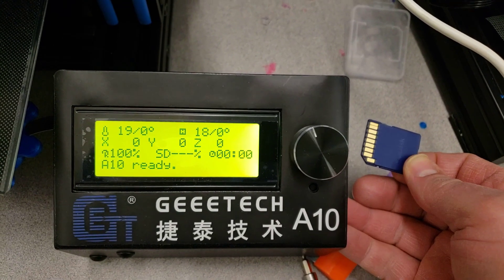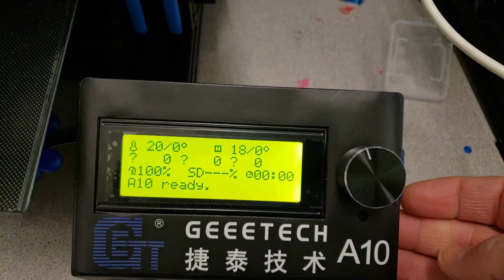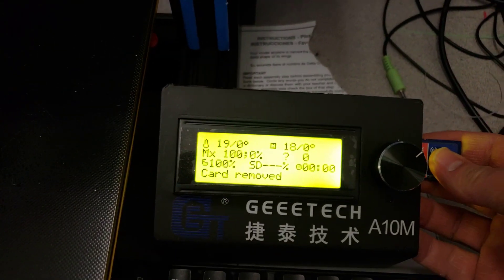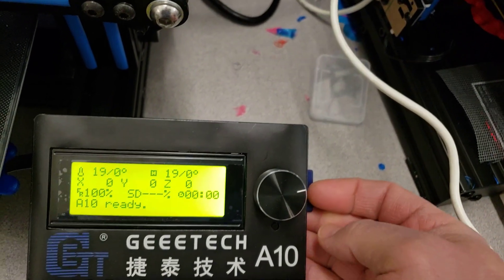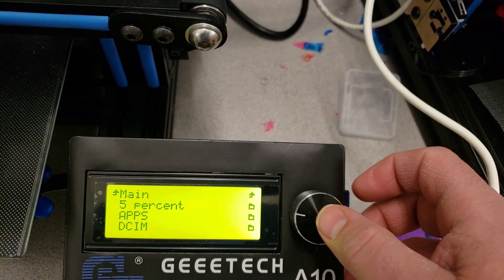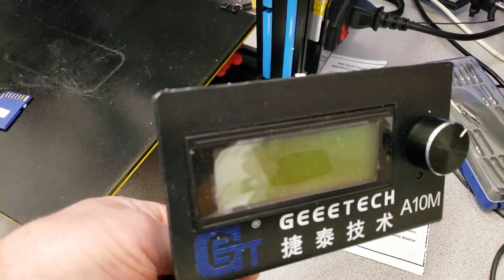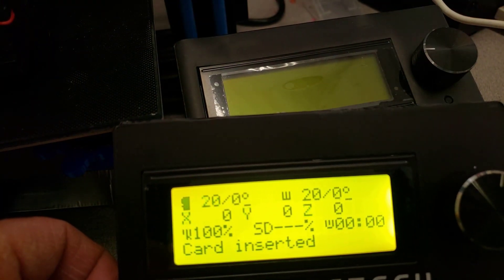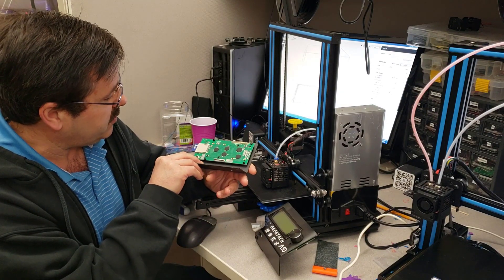Argghh! My Geeetech A10 SD card does not refresh!